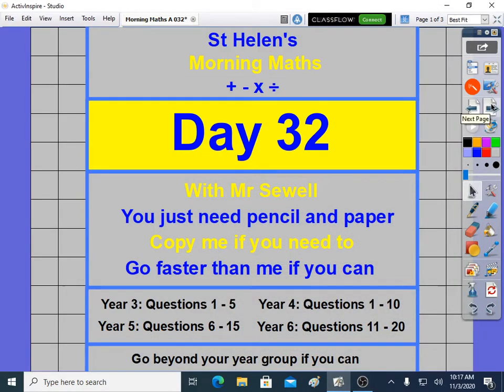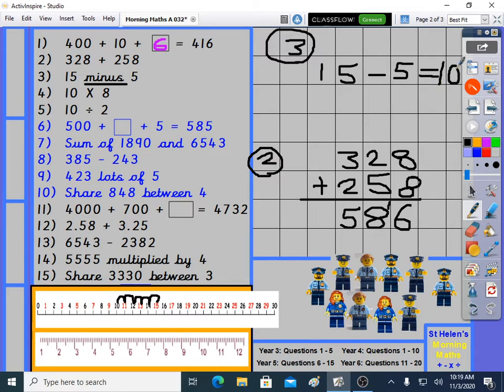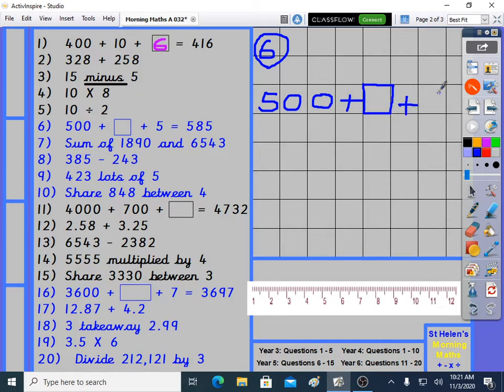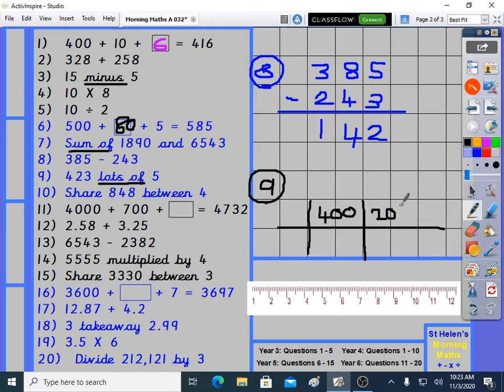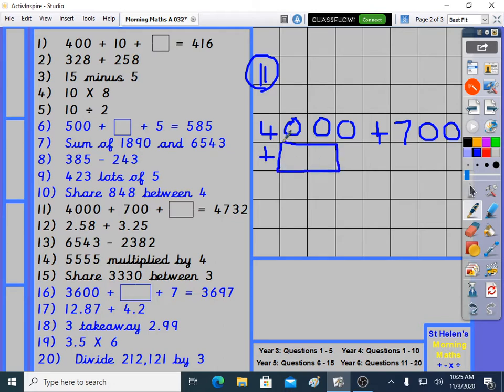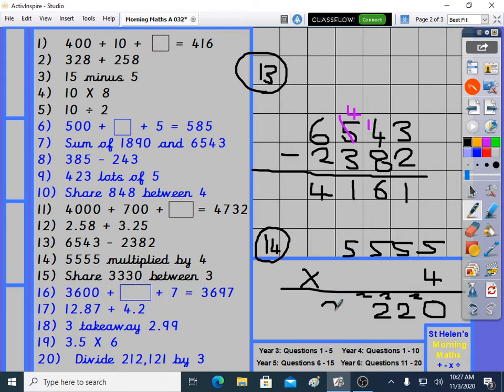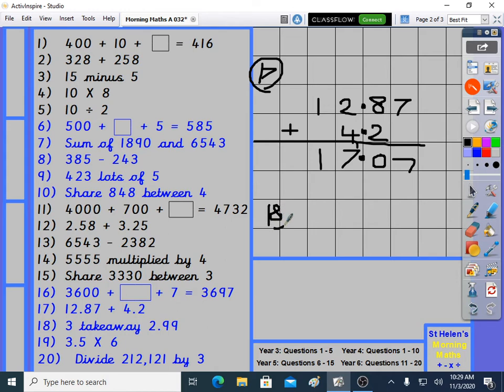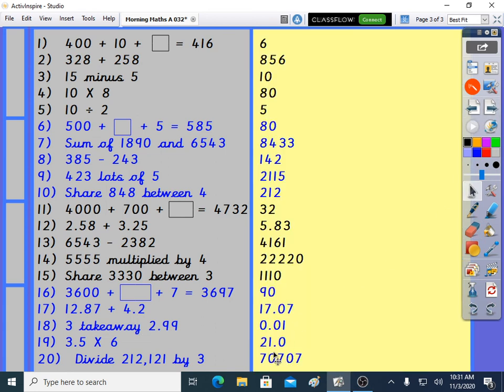Morning Maths Section A Day 32